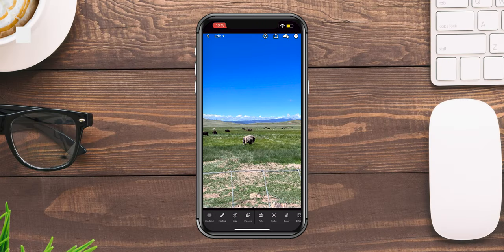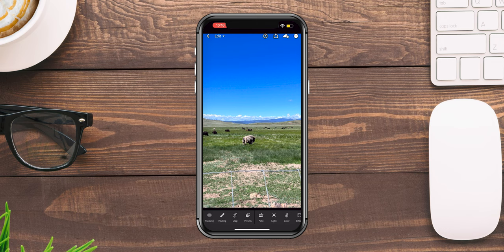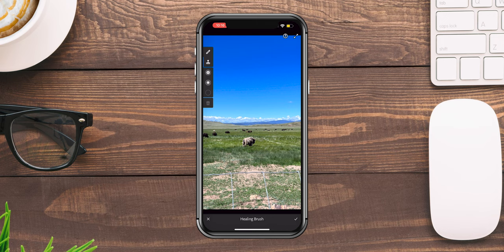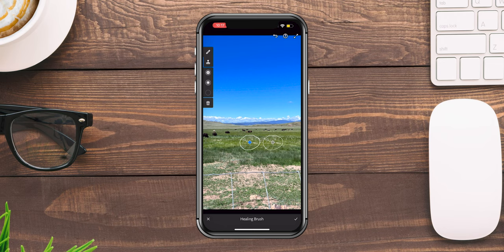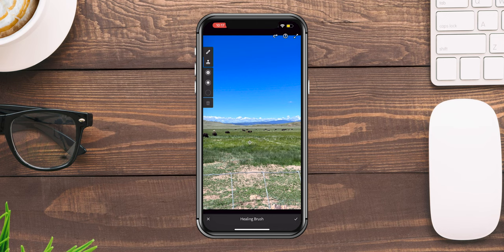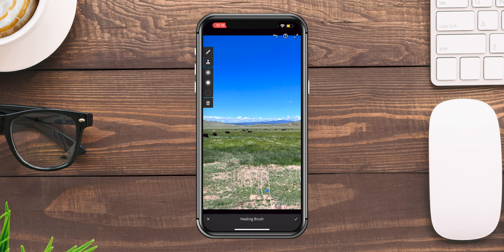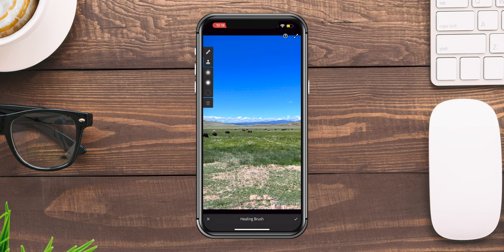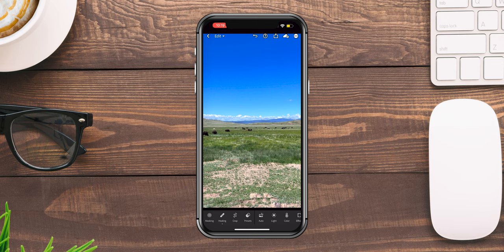How to Use Healing Brush in Adobe Lightroom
In this video, I walk you through how to use the healing tool in Adobe Lightroom to remove objects.

0:00​​ - Intro
0:46 - Load Image | Adobe Lightroom
1:21 - Access Healing Tool | Adobe Lightroom
1:26 - Adjusting Healing Brush Settings | Adobe Lightroom
1:46 - Remove Bison | Adobe Lightroom
2:18 - Remove Fence | Adobe Lightroom
3:16 - Make Adjustments | Adobe Lightroom
3:36 - Outro

GEAR USE TO MAKE THIS VIDEO